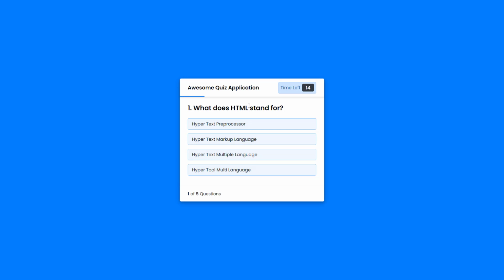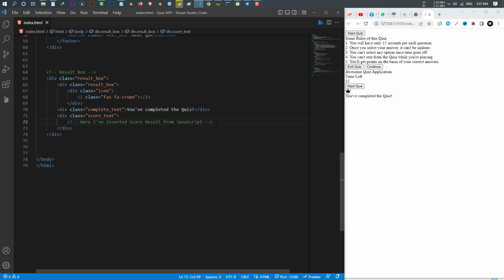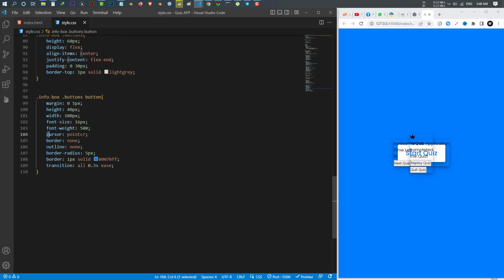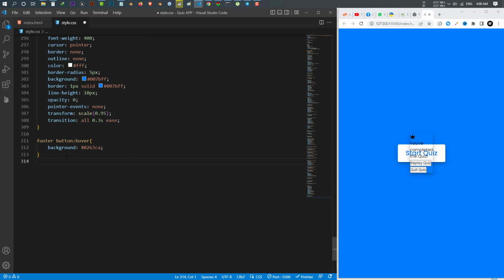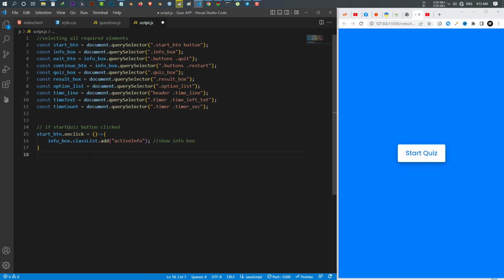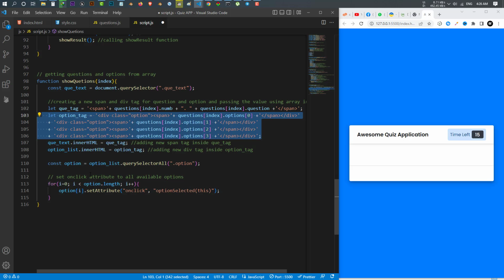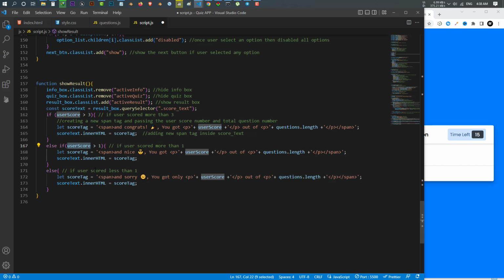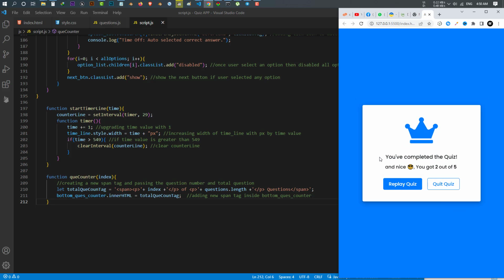Quiz App JavaScript with Timer | Multiple Choice in HTML, CSS & JavaScript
In this video, I'm revealing how to create a quiz app with a timer in JavaScript. This quiz app will let users choose from multiple questions and submit their answers automatically.

Quiz apps are a great way to teach and test knowledge, and this JavaScript quiz app is no exception. By using HTML, CSS and JavaScript, you can create a beautiful and functional quiz app in no time! If you're looking to improve your JavaScript skills, then this video is for you!

In this video, we're going to learn how to create a quiz using JavaScript with a timer. We'll also learn how to create a Multiple Choice quiz in HTML, CSS and JavaScript.

In this video, we're going to create a simple quiz app with a timer. We'll be using HTML, CSS, and JavaScript to make the quiz app look professional and easy to use.

00:00 - intro
02:22 - Setup Project and HTML
09:55 - CSS Styling
31:33 - Questions.js
33:44 - Script.js
01:01:00 - Final

Quiz app development is a great way to learn JavaScript, CSS, and HTML. By creating this quiz app, we'll learn how to create a user interface, add options to a quiz, and use JavaScript and CSS to style the quiz app. Make sure to watch the video to see how it's done!